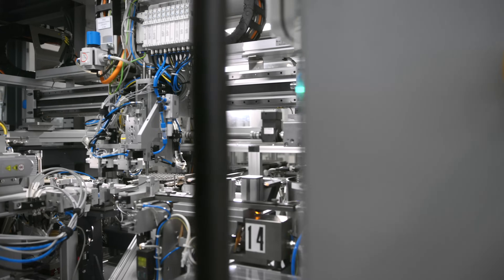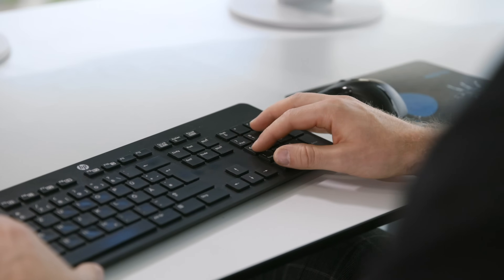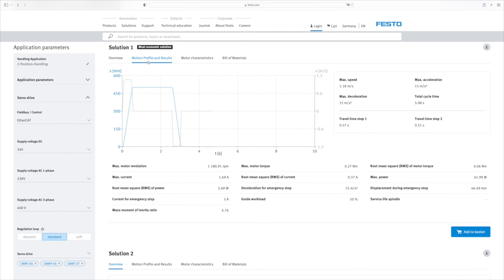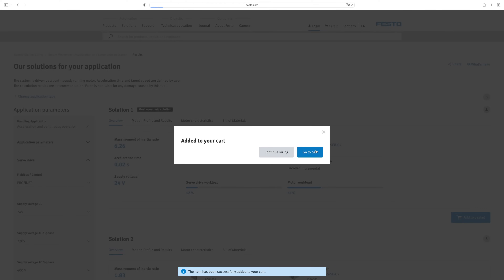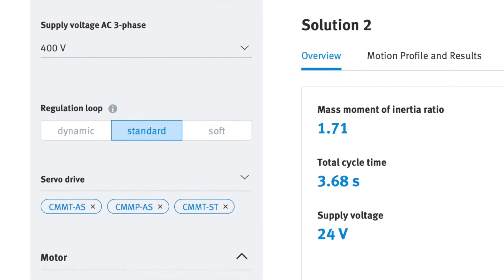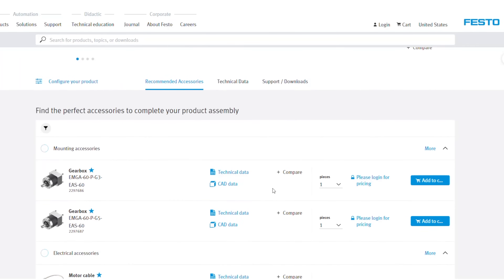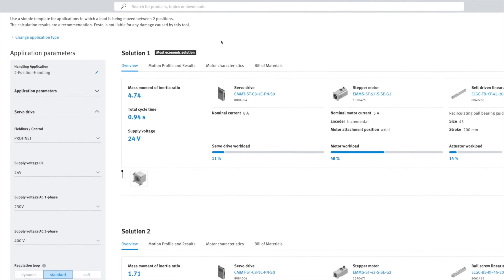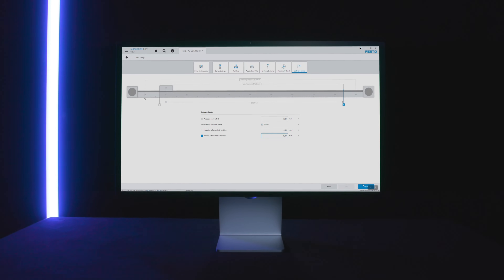Seamless Connectivity: Electric Motion Sizing – online to the optimum servo drive solution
Nearly all suppliers of servo drives and motors provide sizing tools for their products. This is the minimum requirement for their customers. But we at Festo go the decisive step further: in our sizing and simulation tool Electric Motion Sizing, we also consider the mechanics as a single axis or complete handling system up to 3D. This is unique in the market.